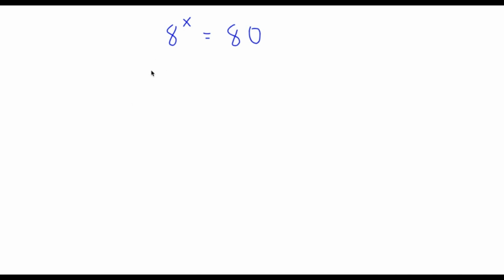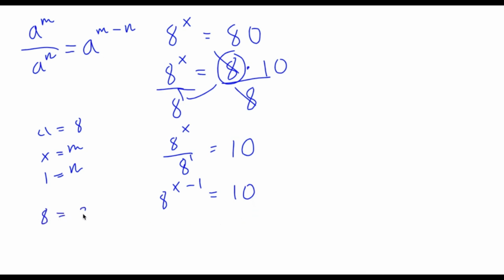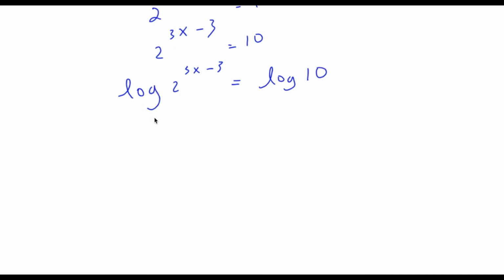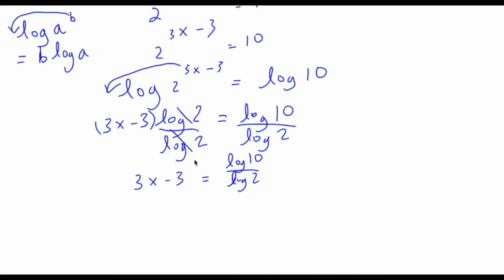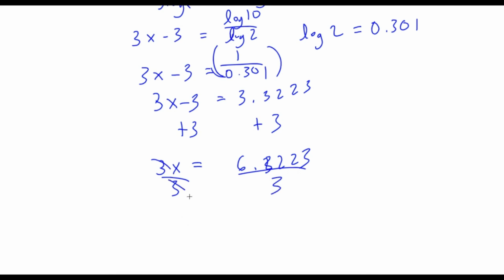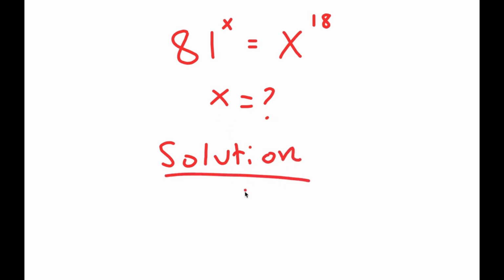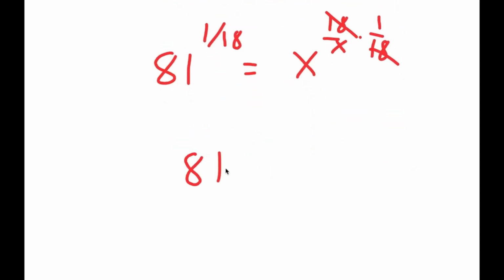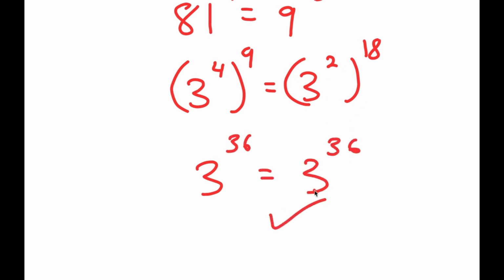Only Geniuses Can Solve This | A Challenging Exponential Equation